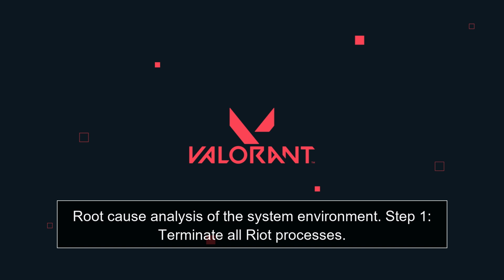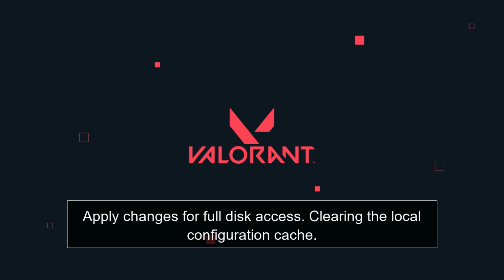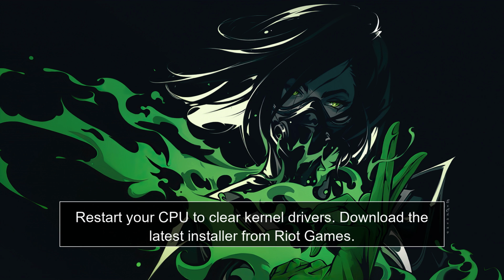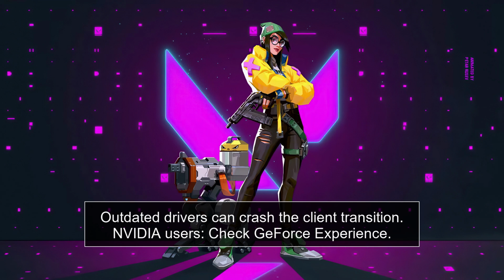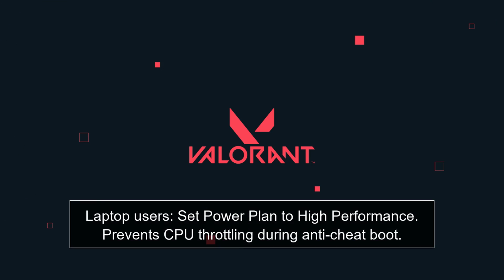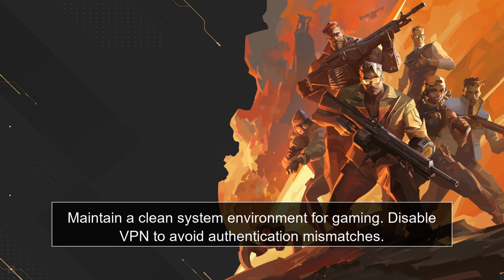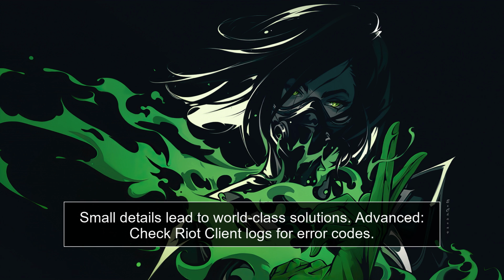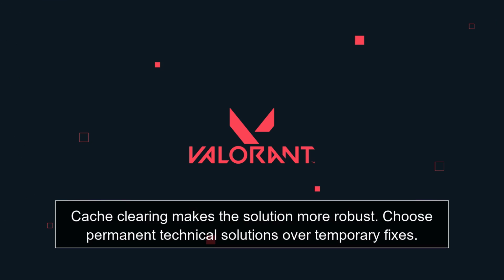How to Fix Valorant Preparing Download Loop and Launch Issues ✅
Are you stuck in an infinite "Preparing Download" loop every time you try to play Valorant? This frustrating technical glitch usually stems from a synchronization failure between the Riot Client and the game manifest files, preventing the engine from properly initializing. In this comprehensive Teknobalta Global guide, we perform a deep-dive root cause analysis to break the loop once and for all. We cover everything from managing the VGC kernel-level anti-cheat service to clearing corrupted local configuration caches in your AppData folder. You will learn how to properly reset your administrative privileges and perform a truly "clean" reinstallation that removes hidden Vanguard drivers. We also optimize your network settings using DNS flushing and provide tips on GPU driver stability to ensure a smooth transition to the game engine. Whether it's a firewall conflict or a system clock mismatch, this video covers every technical failure point in the launch sequence. Follow these professional-grade steps to get back onto the servers and eliminate launch errors for good. Keep your system lean and your drivers updated for the best Valorant experience.

0:00 Introduction to Valorant Launch Loop
0:32 Root Cause Analysis: Manifest Sync Failure
1:05 Step 1: Terminating Riot Processes
1:38 Step 2: Configuring VGC Service (Vanguard)
2:20 Step 3: Setting Administrative Privileges
3:02 Step 4: Clearing Local Configuration Cache
3:55 Step 5: Clean Reinstallation of Valorant & Vanguard
5:15 Step 6: Network Optimization & DNS Flush
6:25 Step 7: Updating GPU Drivers & Windows
7:45 Step 8: Firewall & Antivirus Exclusions
8:30 Step 9: Disabling Overlays & OSD Software
9:20 Final Review and System Clock Sync
10:45 Conclusion and Pro Tips